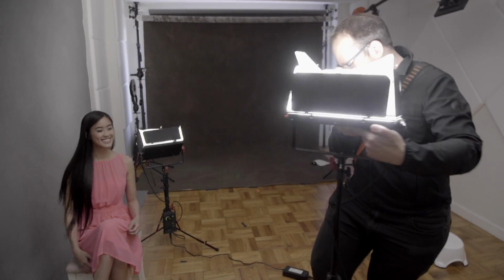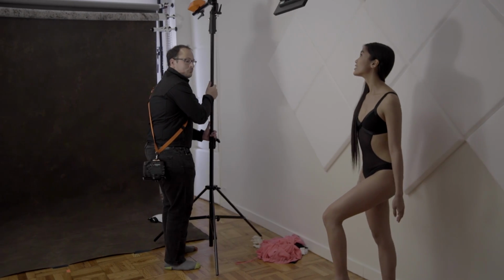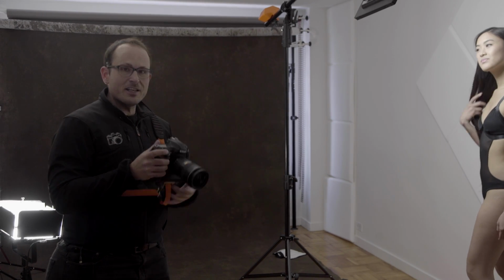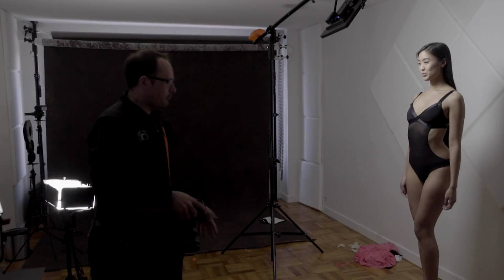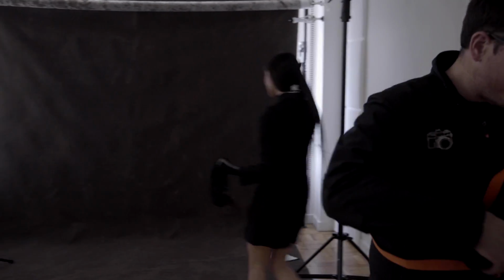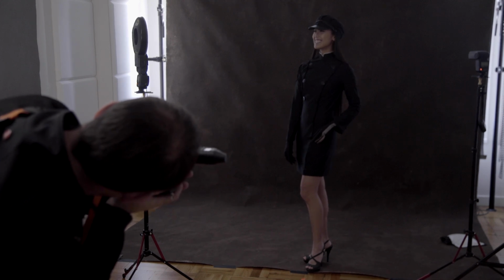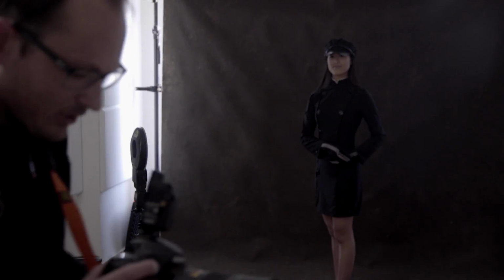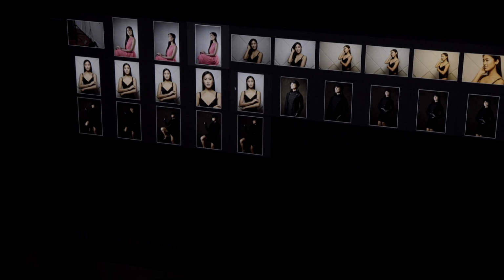LIVE Photoshoot - 3 looks in 15 minutes